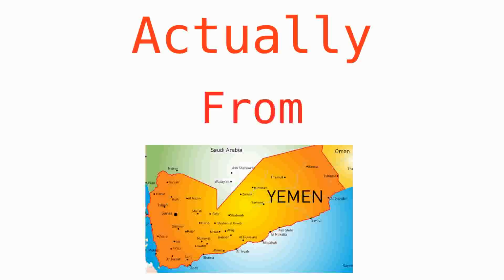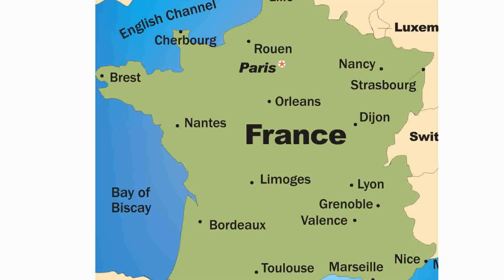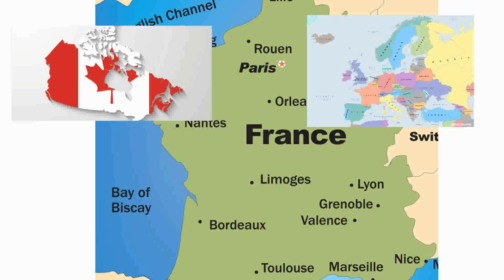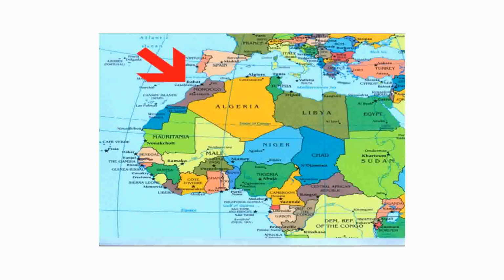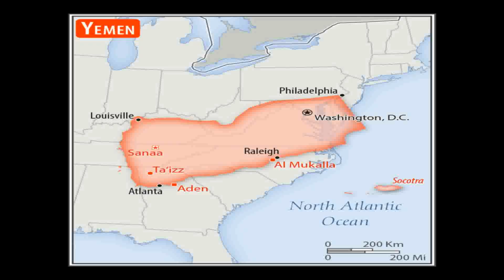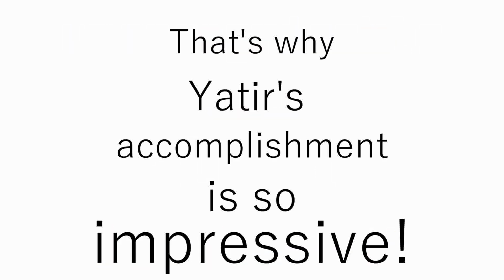Yemenite Book Review / Conversational Arabic Quick And Easy (Yemeni Dialect)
Hello everyone, this is my fist video upload. I've always had a passion for learning languages, and Yemenite Arabic is one of the few languages that I've attempted to learn. But in my experience with learning this language, I right away noticed how there were never any resources on the internet to learn it. So I decided that one day I'll be that resource. And here I am.
I'll be making a series that'll be teaching the Yemenite dialect of the Arabic language. And the lessons will be based off of this book. So here's a review of it to explain what I think about the book I'm using

amazon link to the book